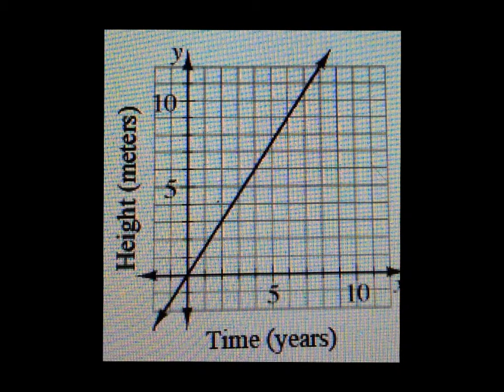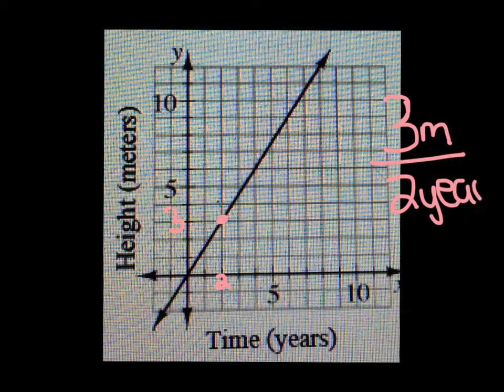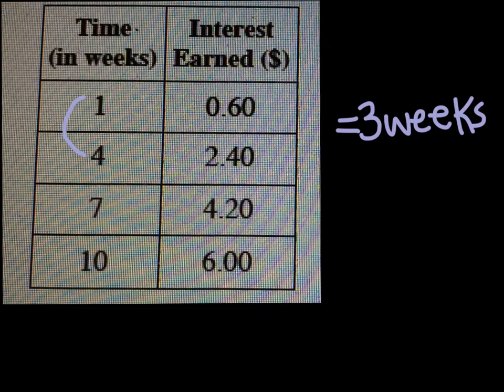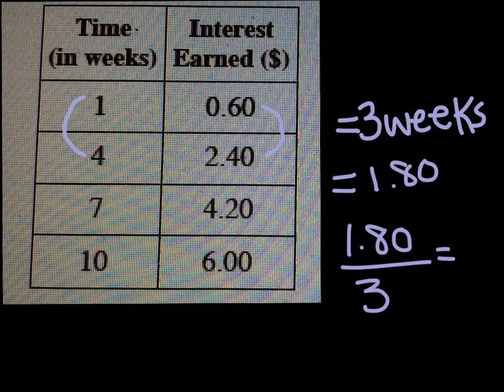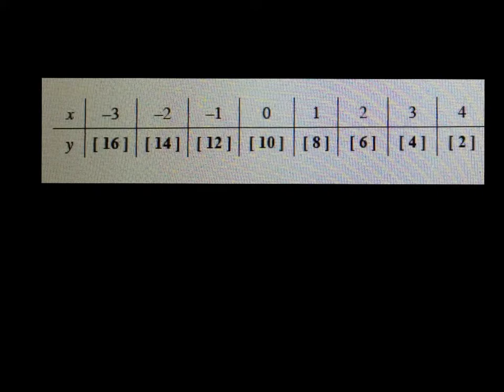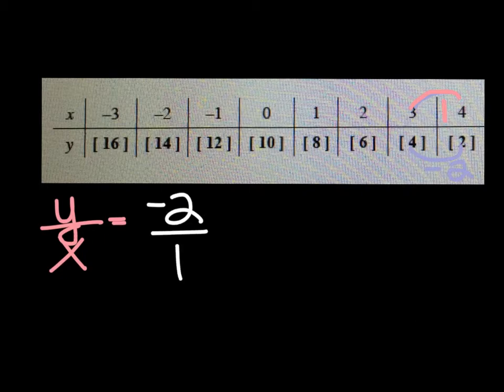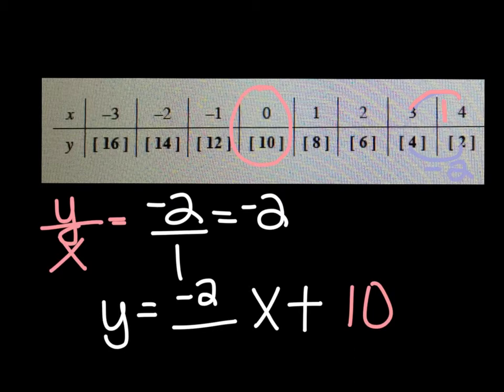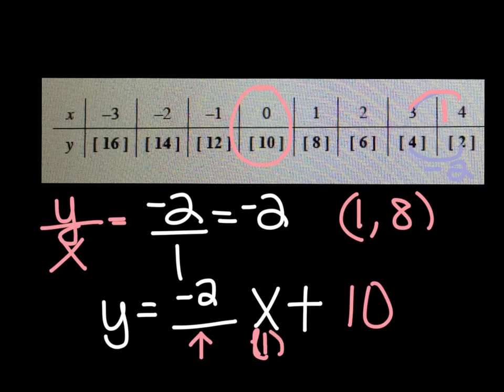rates from tables and graphs